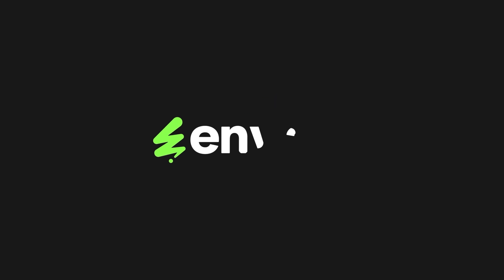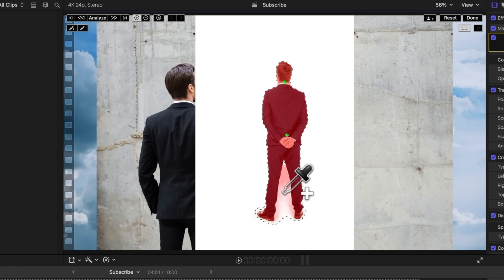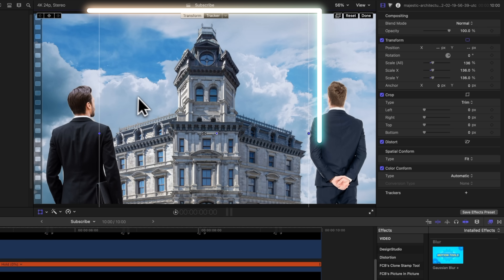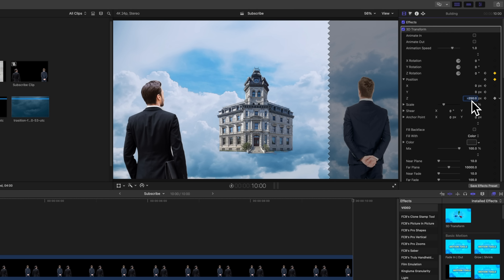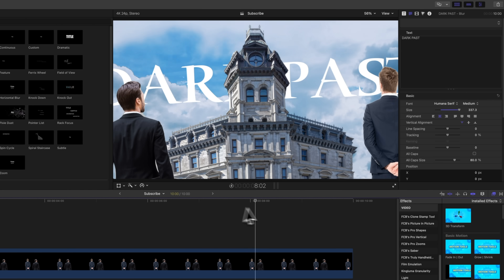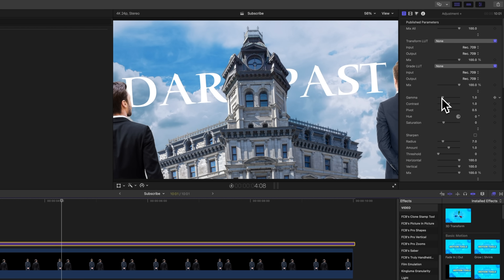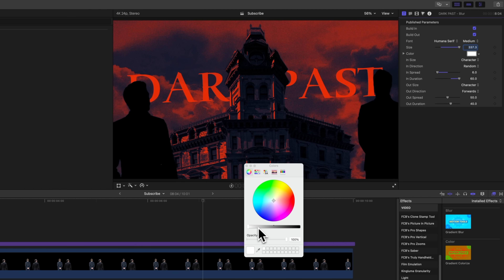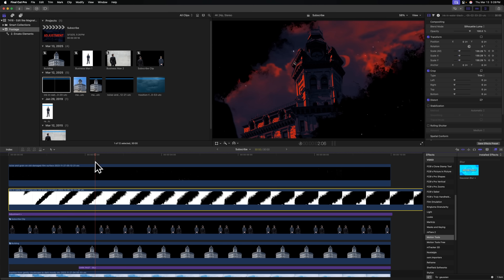How To Edit Like MAGNATES MEDIA In Final Cut Pro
You will LOVE Envato Elements

Inquiries || Dylan(at)TheFinalCutBro.com

⏱ Chapters ⏱
00:00 - Craziest Intro Ever
00:15 - What We Are Creating
00:42 - Project Setup
01:58 - Magnetic Mask Removal
04:54 - 3D Camera Move
08:08 - Adding The Title
10:43 - Color Grading